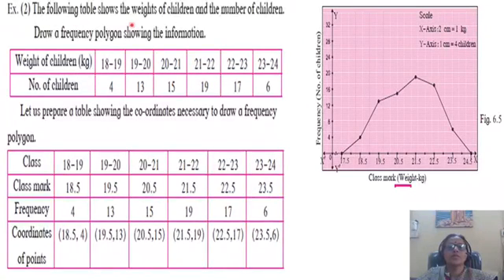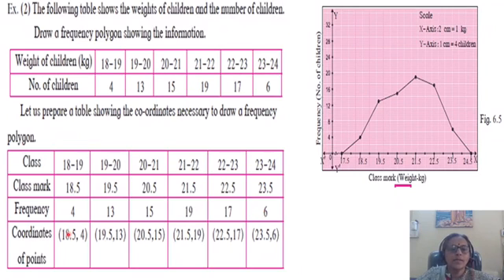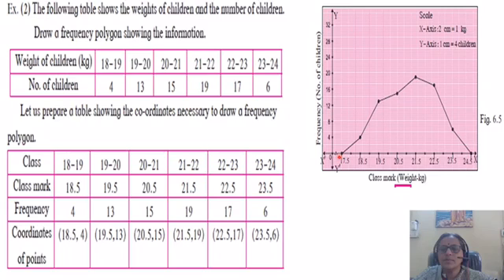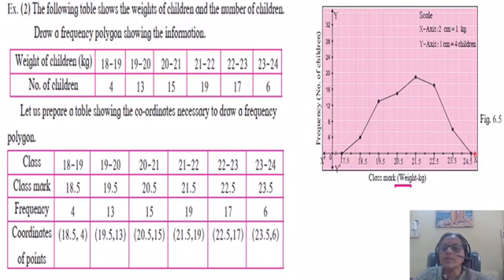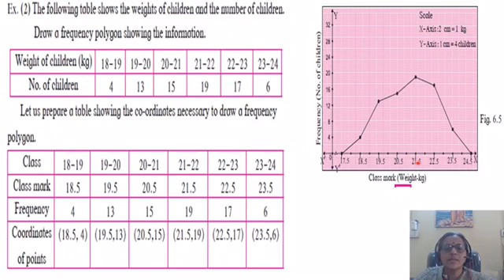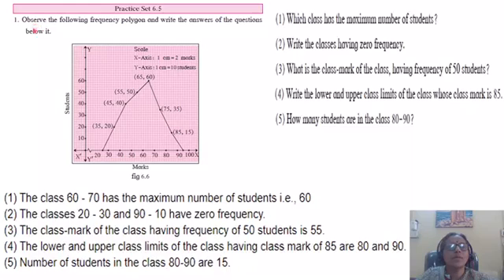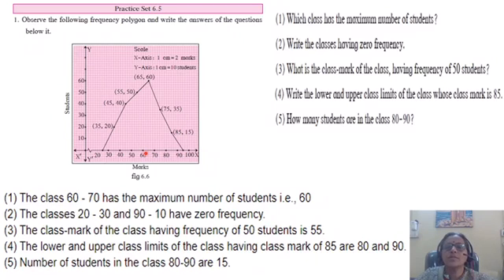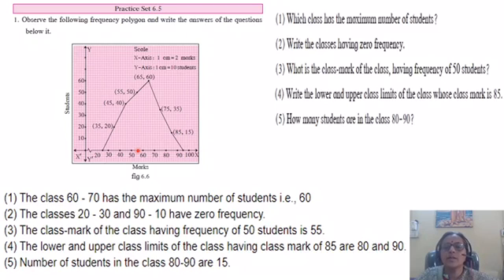Maths std 10 08 Dec 2